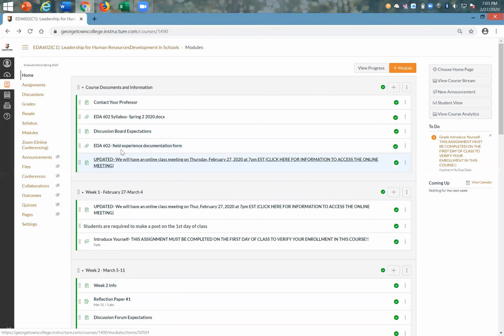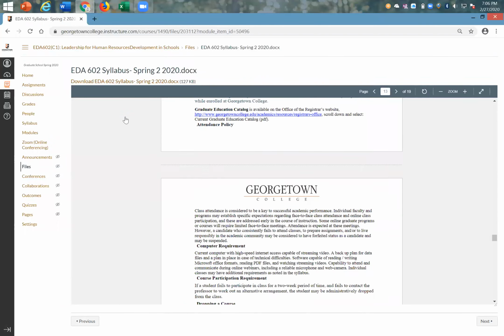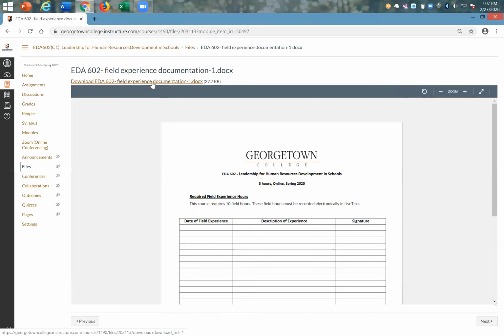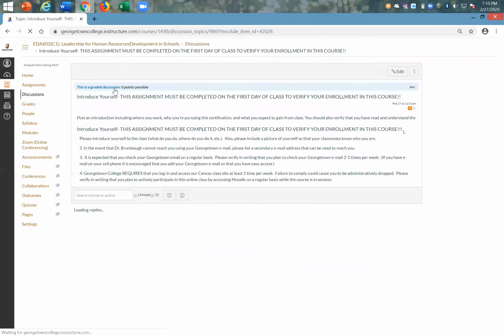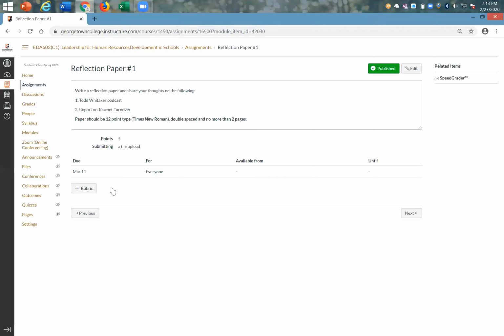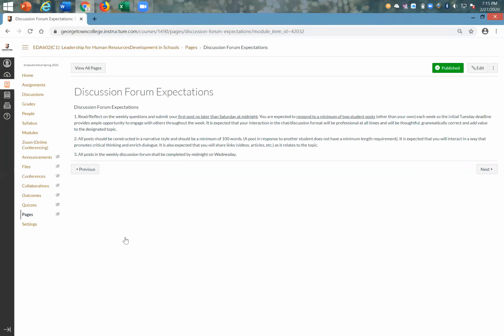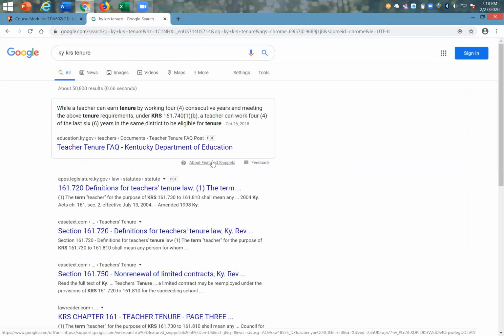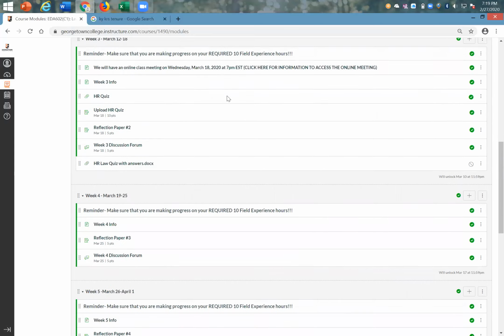EDA 602 Online Class meeting from February 27, 2020